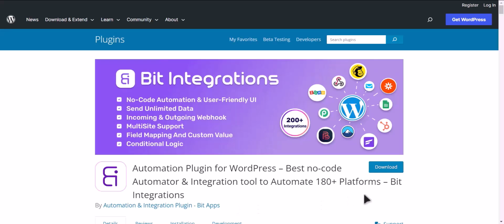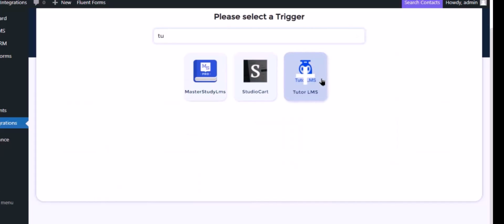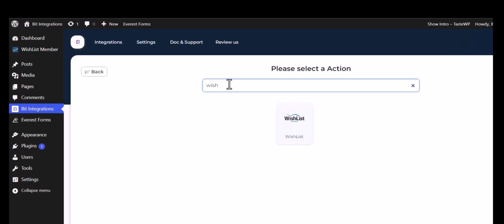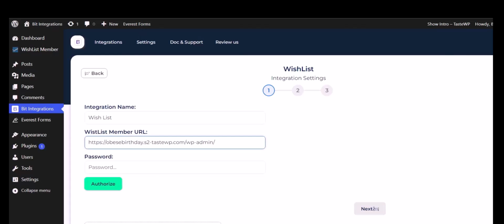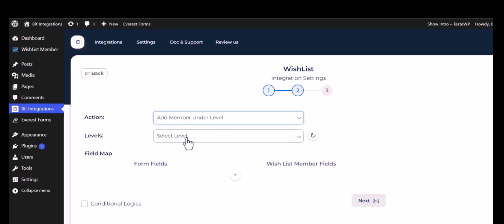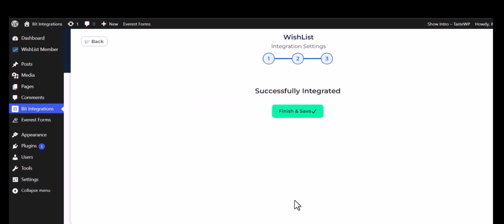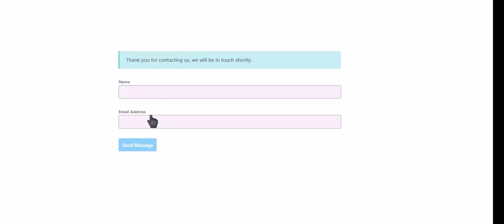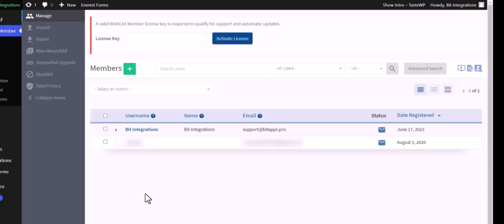Integrating Tutor LMS with WishList Member | Step-by-Step Tutorial | Bit Integrations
🔗 Integrate Tutor LMS with WishList Member | Bit Integrations Tutorial

📌 Discover the ultimate synergy between forms and membership management! In this tutorial, we guide you through integrating Tutor LMS with WishList Member using the Bit Integrations WordPress plugin.

WishList Member is a powerful membership management plugin for WordPress, designed to help you create and manage membership sites with ease. In this tutorial, we'll show you how to seamlessly connect Tutor LMS with WishList Member to streamline your membership registration and user management processes.

Key Highlights of the Tutorial:
✅ Step-by-step integration guide for Tutor LMS with WishList Member using Bit Integrations.
✅ Elevate your membership site management by connecting Tutor LMS for seamless registration and user access.

Ready to optimize your membership site? Join us in this tutorial to witness the capabilities of Bit Integrations and how it can revolutionize your membership management strategies with Tutor LMS and WishList Member integration.

Elevate your membership site with Tutor LMS and WishList Member integration! 👍